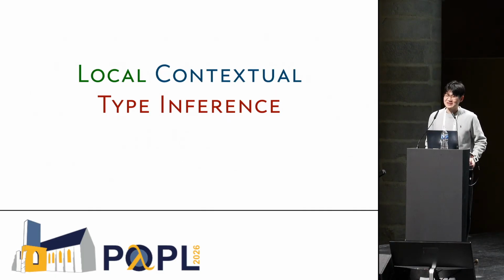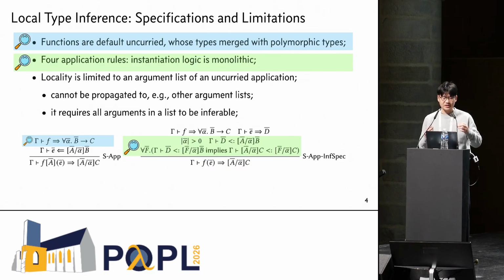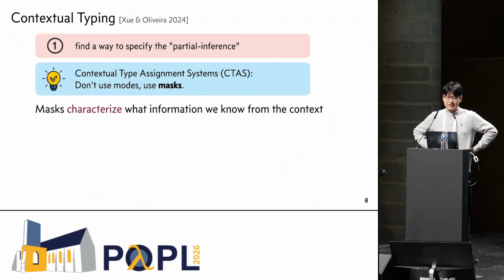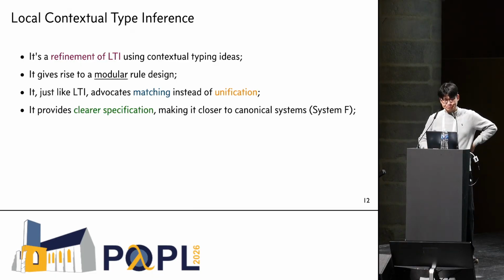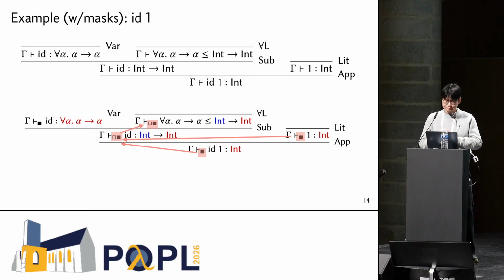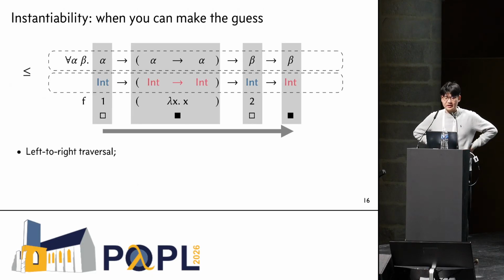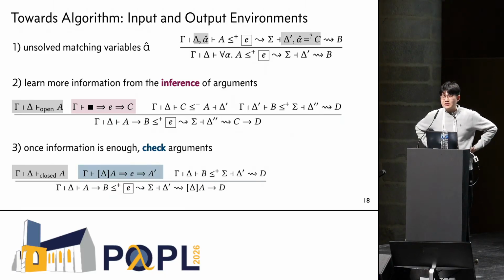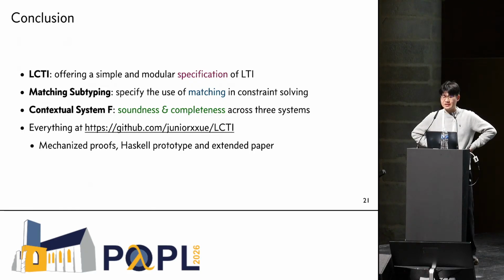[POPL'26] Local Contextual Type Inference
Local Contextual Type Inference (Video, POPL 2026)
Xu Xue, Chen Cui, Shengyi Jiang, Bruno C. d. S. Oliveira
(University of Hong Kong, China; University of Hong Kong, China; University of Hong Kong, China; University of Hong Kong, China)

Abstract: Type inference is essential for programming languages, yet complete
and global inference quickly becomes undecidable in the presence of rich type
systems like System~F. Pierce and Turner proposed local type
inference (LTI) as a scalable,
partially annotated alternative by relying on information local to
applications. While LTI has been widely adopted in practice, there
are significant gaps between theory and practice, with its theory
being underdeveloped and specifications for LTI being complex and restrictive.

We propose \emph{Local Contextual Type Inference}, a principled
redesign of LTI grounded in contextual typing—a recent formalism
which captures type information flow. We present \emph{Contextual
 System~F} (Fc), a variant of System~F with implicit and
first-class polymorphism. We formalize Fc using a declarative
type system, prove soundness, completeness, and
decidability, and introduce matching subtyping as a bridge between
declarative and algorithmic inference. This work offers the first
mechanized treatment of LTI, while at the same time removing
important practical restrictions and also demonstrating the power of
contextual typing in designing robust, extensible and simple to
implement type inference algorithms.